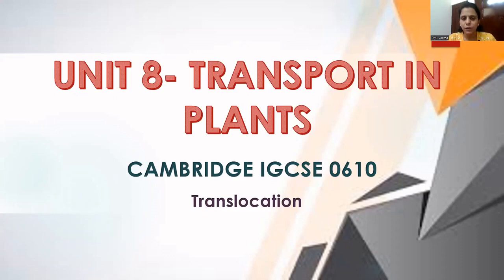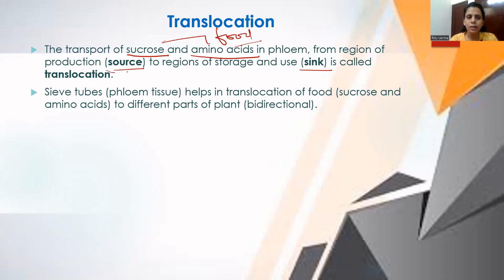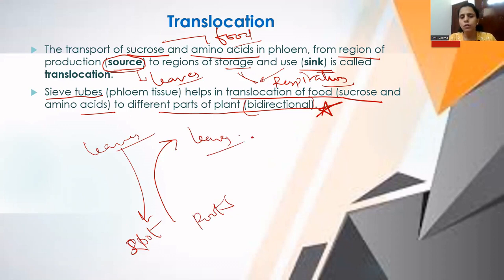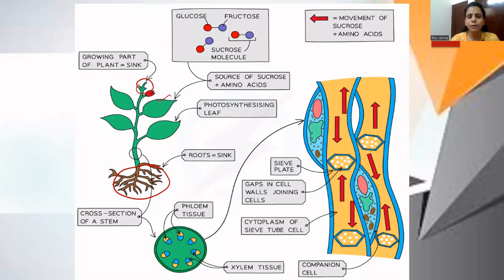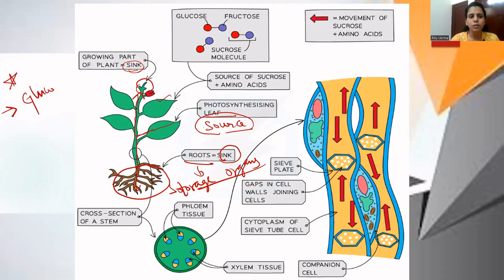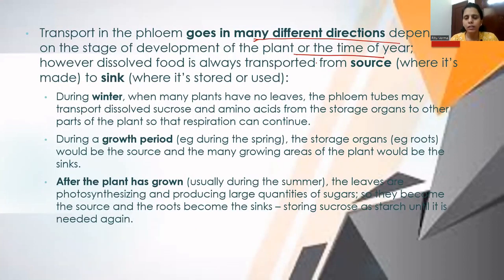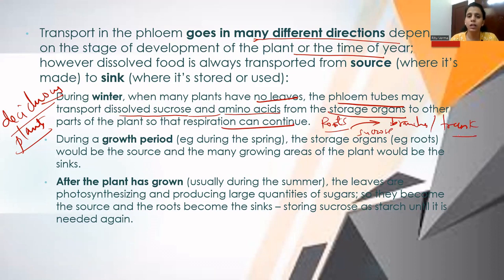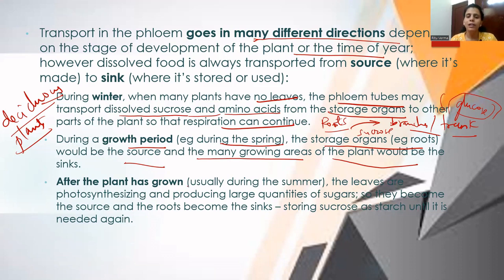Cambridge IGCSE (0610)- Unit 8- Transport in plants- Translocation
Understand the process of translocation in plants- Cambridge IGCSE (0610).

For any kind of queries or doubt, please mention in the comments.